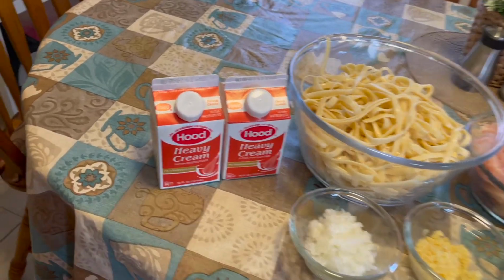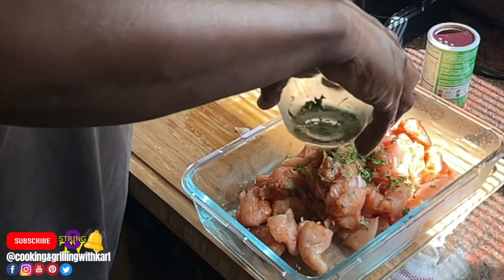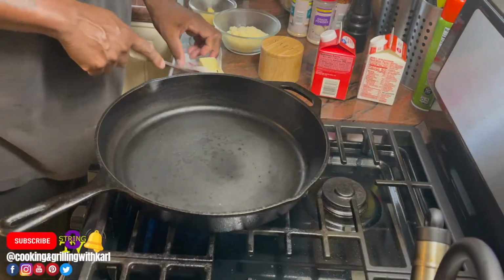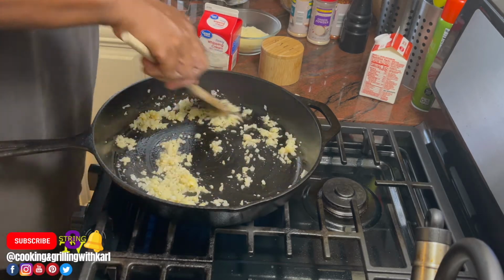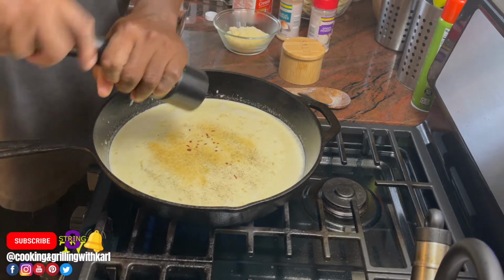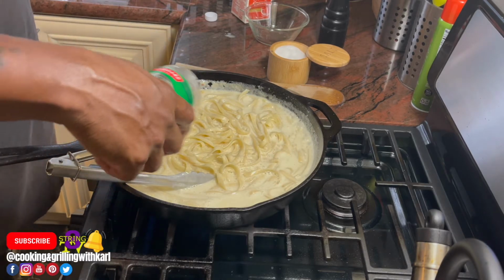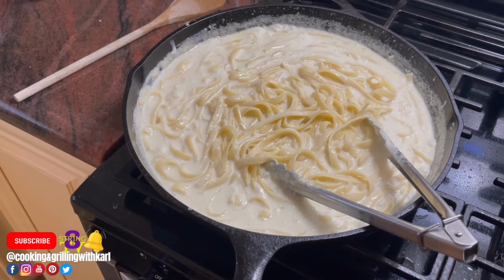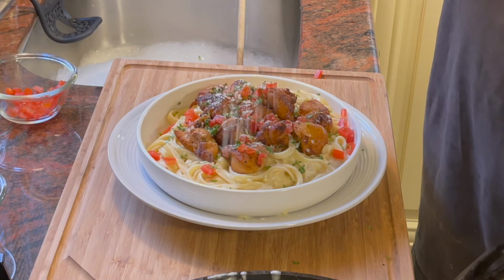Chicken and Fettuccini Alfredo - Easy Recipe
I'm making Chicken and Fettuccini Alfredo in this newest Cooking & Grilling with Karl cooking tutorial.

 //INGREDIENTS
1 lb. Fettuccini pasta
a little more than a half quart Heavy Cream
pinch of Onion powder
pinch of garlic powder
5 cloves of garlic minced (optional)
tablespoon small diced Onions (optional)
pinch of Crushed Red Pepper flakes
spicy seasoning for chicken (I used creole seasoning - optional)
boneless, skinless chicken breast grilled, baked or pan seared

// VIDEO GEAR
Movo Wireless Lavalier Microphone
Table top Tripod and Selfie stick
UBeesize 67” Camera Tripod
ULANZI U Rig Pro Smartphone Video Rig
IPhone 12 Pro Max

// TOOLS/EQUIPMENT FOR COOKING
22' Blackstone Grill
8 quart Dutch Oven
Vitamix Blender
15" Cast Iron Slillet/Pan
Mini Stand Mixer by KitchenAid 3.5 quart
Mini Food Processor by KitchenAid